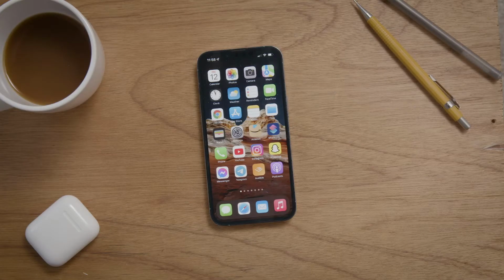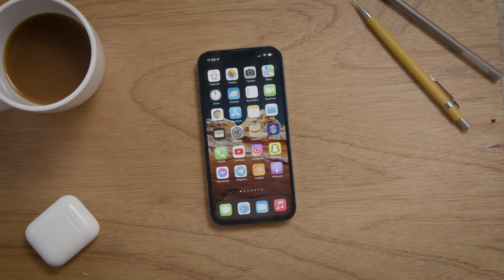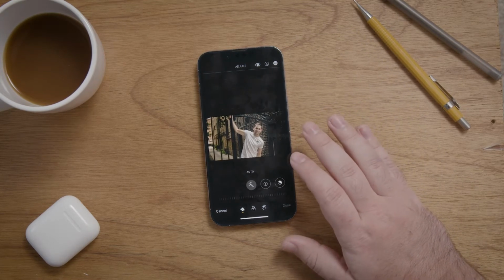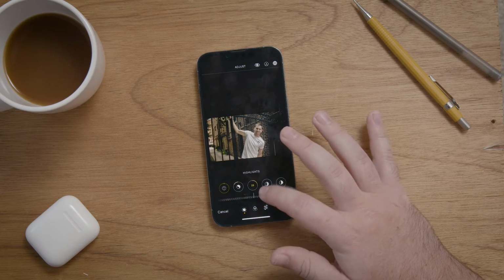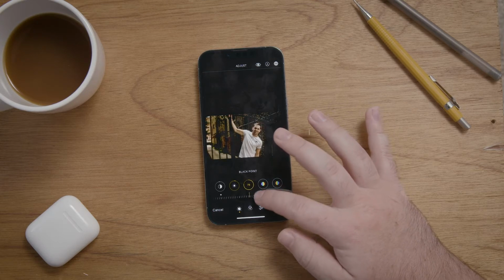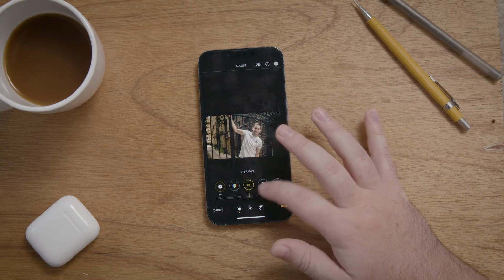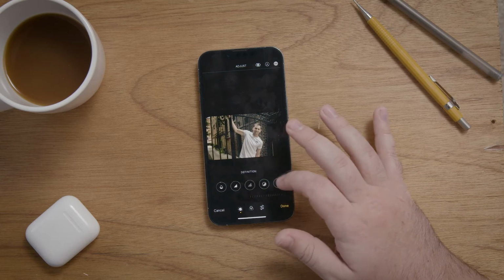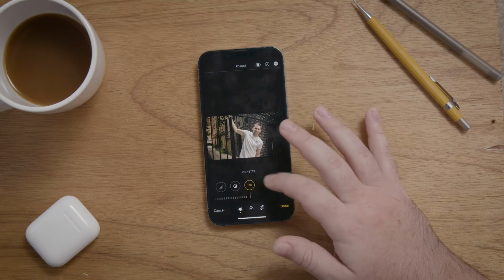[iPHONE 13 PRO] - How to Edit your Photos after Taking a Picture | TUTORIAL and TIPS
Learn How to Edit your Photos after Taking a Picture for the iPhone 13 Pro and iPhone 13 Pro Max

"After you take a photo or video, use the tools in the Photos app  to edit it on your iPhone. You can adjust the light and color, crop, rotate, add a filter, and more. If you don’t like how your changes look, tap Cancel to revert back to the original.
When you use iCloud Photos, any edits you make to your photos and videos are saved across all your devices."